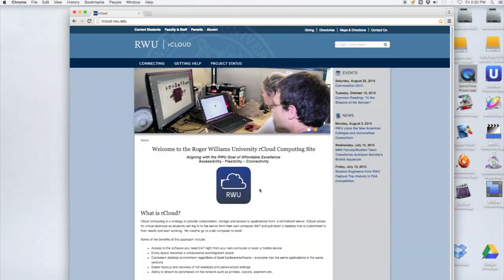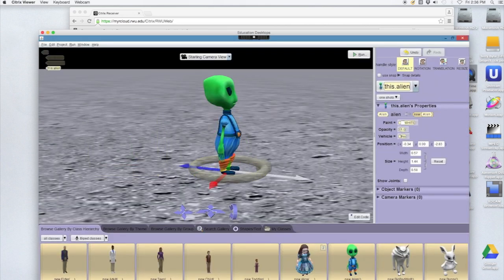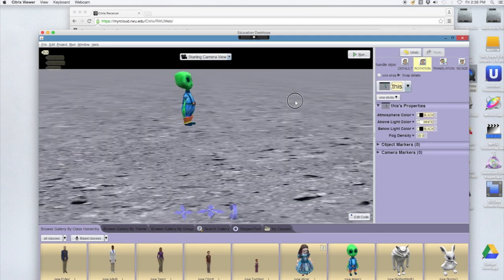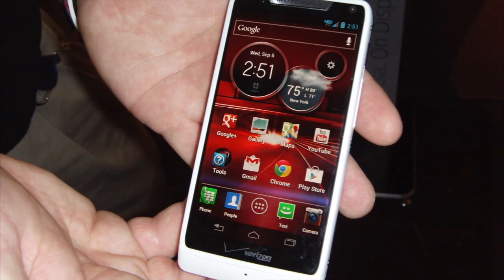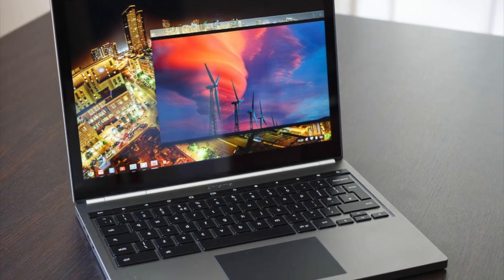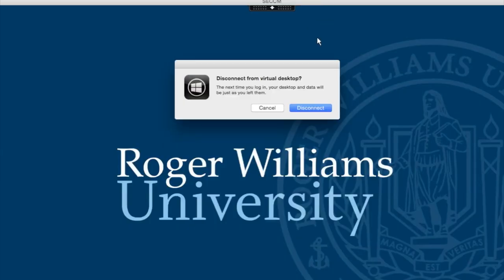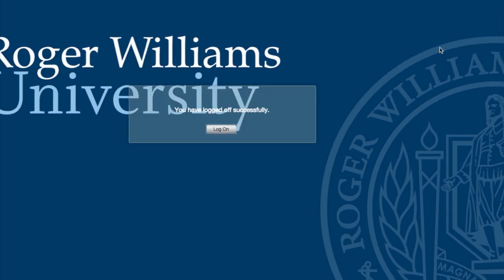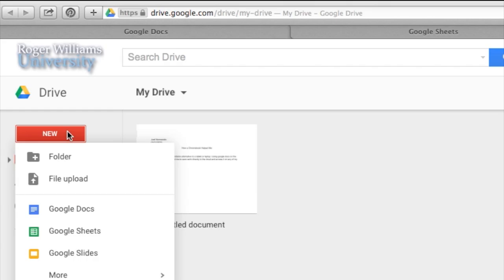rCloud Info video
Roger Williams University rCloud information video